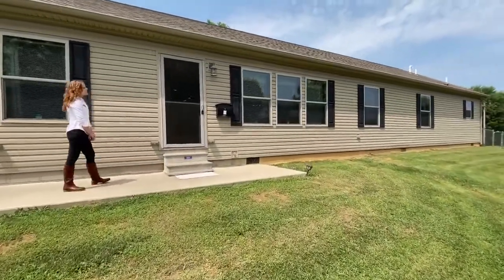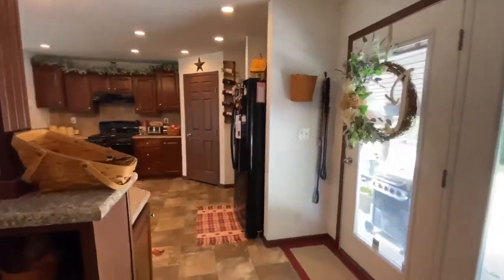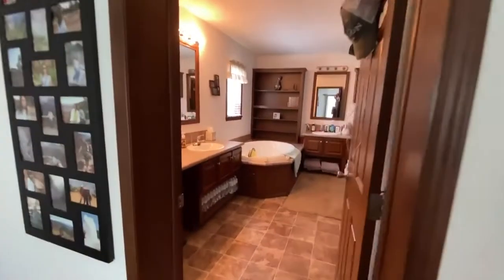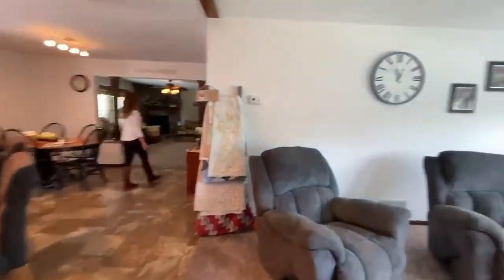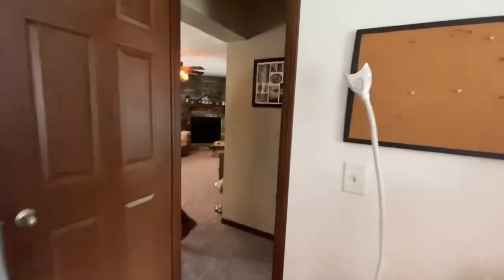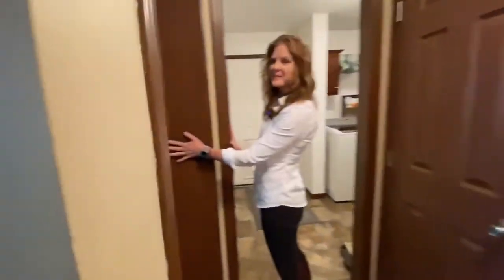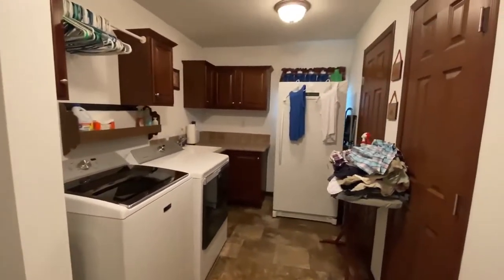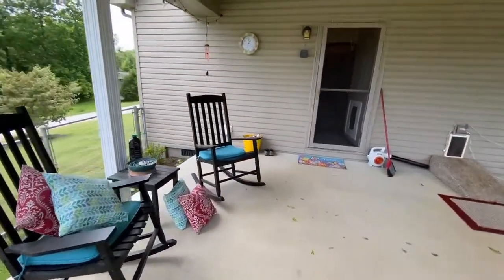⭐️⭐️”SEE IT NOW” Property Tour!⭐️⭐️ 1801 State Road 60 East Mitchell, IN - $264,900.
⭐️⭐️”SEE IT NOW” Property Tour!⭐️⭐️ 1801 State Road 60 East Mitchell, IN - $264,900. This home has so much space inside and a fenced back yard! Contact Sarah Arp for more details!